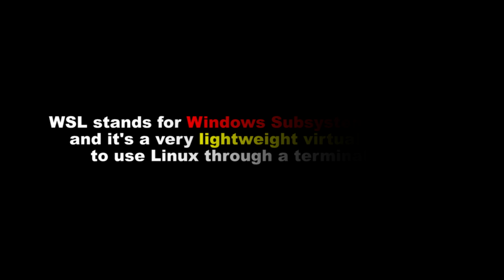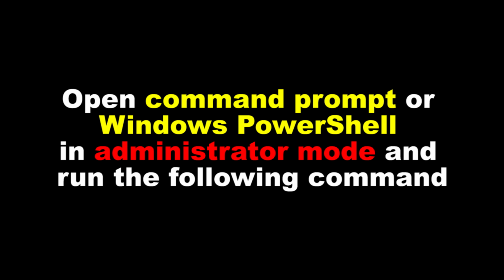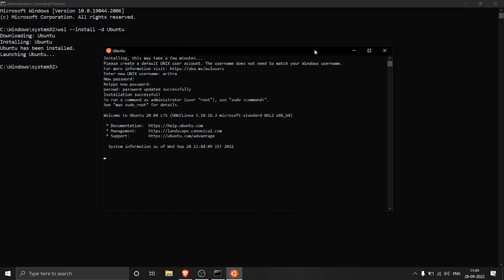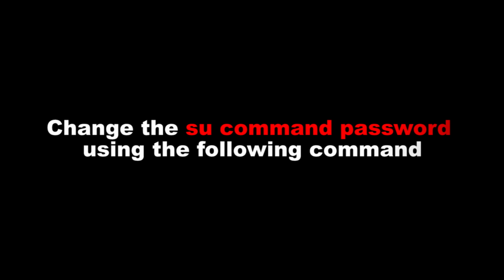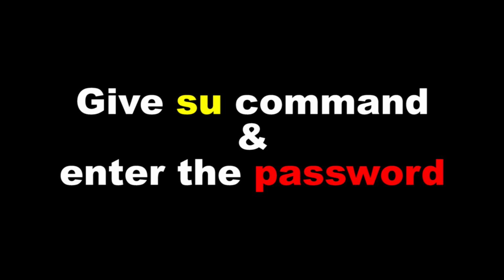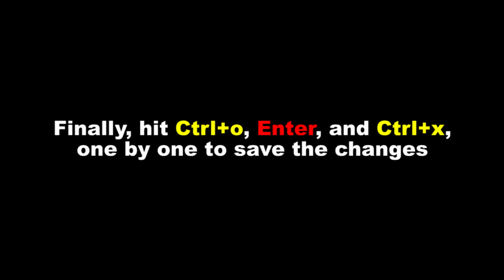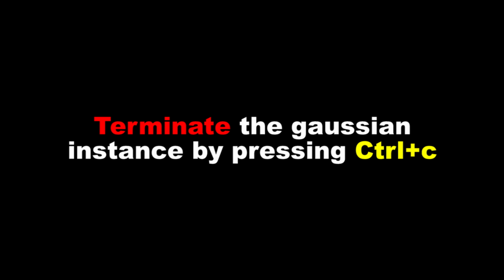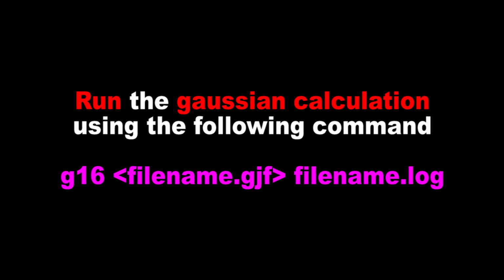Do This: Gaussian 16 Linux Version on Windows 10/11 Using WSL in 15 Minutes!free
00:00 - [ Intro ]
00:08 - [ What is WSL ]
00:34 - [ Code Download ]
00:47 - [ Install WSL ]
02:34 - [ Linux Env Setup ]
05:01 - [ Download G16 ]
05:16 - [ Install G16 ]
09:12 - [ Run Calculation ]
11:10 - [ Analyzing Result ]
13:19 - [ Connect ]
13:30 - [ Outro ]

⚠️𝐏𝐎𝐒𝐒𝐈𝐁𝐋𝐄 𝐃𝐈𝐅𝐅𝐈𝐂𝐔𝐋𝐓𝐘 / 𝐄𝐑𝐑𝐎𝐑 ⚠️:
●   If you are using an AMD processor, you have to write another line (after three lines in the .bashrc file). The line is as follows-
𝚎𝚡𝚙𝚘𝚛𝚝 𝙿𝙶𝙸_𝙵𝙰𝚂𝚃𝙼𝙰𝚃𝙷_𝙲𝙿𝚄=𝚑𝚊𝚜𝚠𝚎𝚕𝚕
* This extra procedure(line) for AMD is reported by Dr. Boobalan Maria Susai
●   Keep an eye on the CPU usage using the Taskbar. If you see 100% usage all the time (if u use all the available cores or simultaneously run other software), kill the job (or the other running software) and KEEP THE CPU USAGE UNDER 85%. If you continuously use 100% usage of CPU and the overclocking of your system is not ideally optimized, the system can crash and see a blue screen with the line "Your PC ran into a problem". Don't worry; just restart your computer (you may have to power off the CPU by holding the power button), and your system will be fine again. This happens as your CPU is running at 100% usage, but usage by Gaussian may vary depending on the calculation, and if it tries to push more than 100%, the system crashes.

It is pretty unbelievable if you say you have not heard of the "Gaussian" computational chemistry software package if you are a chemistry guy.
In this tutorial, I'll teach you how to install the Gaussian 16 software Linux version on Windows 10 and 11 (Here, I've used Windows 10, but the procedure will be the same). Gaussian 16 is a powerful software package which is used widely by computational chemists all over the world.

𝔾𝕒𝕦𝕤𝕤𝕚𝕒𝕟:
Initially known as Gaussian 70, John Pople and his research team at Carnegie Mellon University created the general-purpose computational chemistry software programme. Since then, it has been updated often. The term comes from Pople's decision to employ Gaussian orbitals rather than Slater-type orbitals to accelerate computations of molecule electronic structure in order to maximise performance on the constrained computational resources of then-current computer technology for Hartree-Fock calculations. Gaussian 16.+ is the program's most recent iteration. It was first made accessible through the Quantum Chemistry Program Exchange, after which it was licenced by Carnegie Mellon University. Since 1987, Gaussian, Inc. has been responsible for its development and licencing.

gaussian installation
gaussian 16
gaussian Linux
gaussian software
Windows 10
Windows 11
wsl
wsl2
Windows Subsystem for Linux
light virtual machine
free
tutorial video
youtube shorts